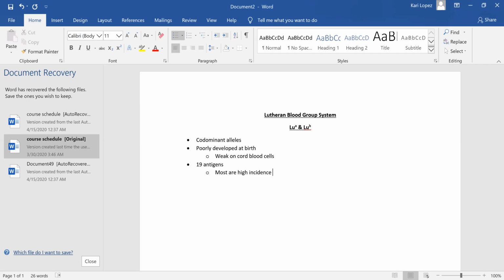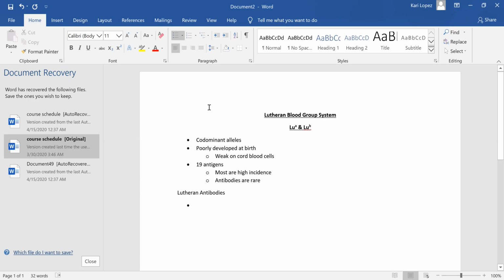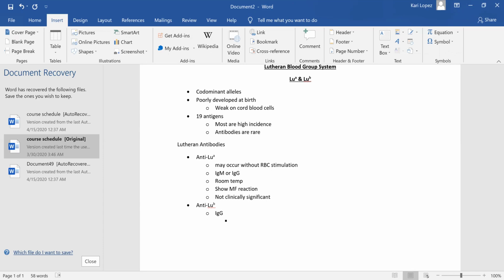Lutheran Blood Group System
Lua and Lub tutoring session on antigen characteristics and antibody characteristics for blood bank, mlt program